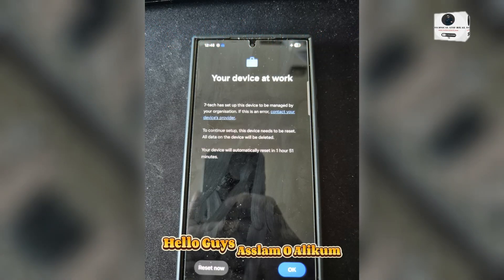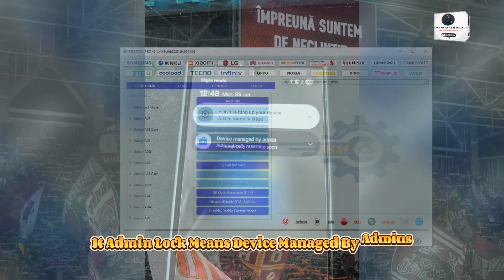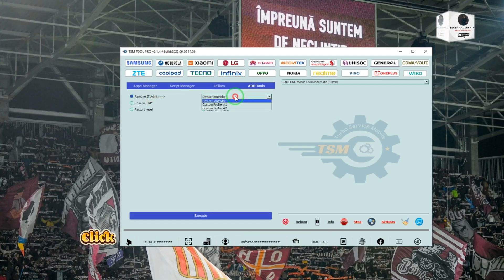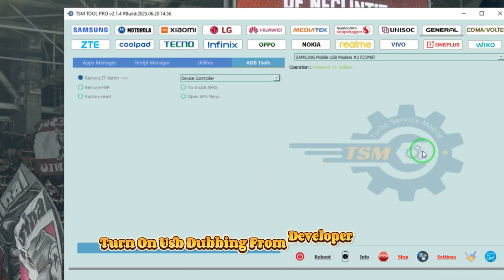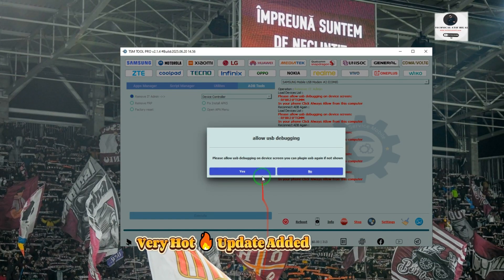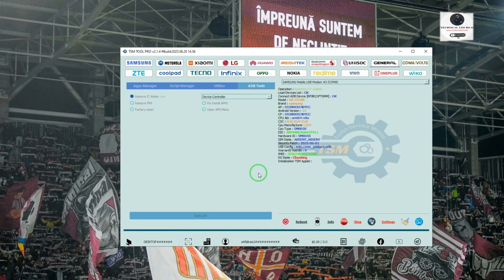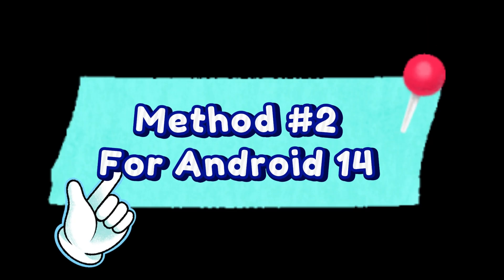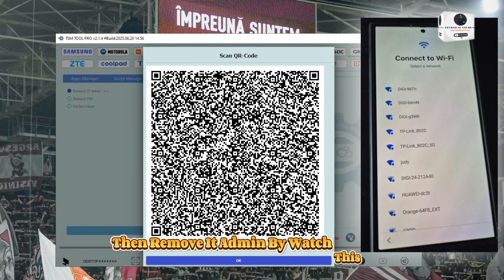Remove Samsung IT Admin Remove Lock Free | Device Managed By Admins Fix Auto Reset | 2 Full Method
Remove Samsung IT Admin Remove Lock Free | Device Managed By Admins Fix Auto Reset | 2 Full Method By TSM TOOL PRO | 2025

.| Chapters| .
0:00 Intro
0:05 Introduction
0:16 Method #1
1:39 Method #2
2:54 Outro

TurboServiceMobile V2.1.2 | 2025/06/11 11:26:50

Very Host Update
Added Support Remove KG 2024/2025 Patches
All Chips
 - Qualcomm
 - Exynos
 - Mediatek
 - SPRD

No More JTAG/ISP/EDL
Supported Android 14

Included A lot of models
Fixed Samsung Change SN MTK Brom/Preloader Mode

5s to 15 pro max & All iPads
or telegram t.me@atifalirao